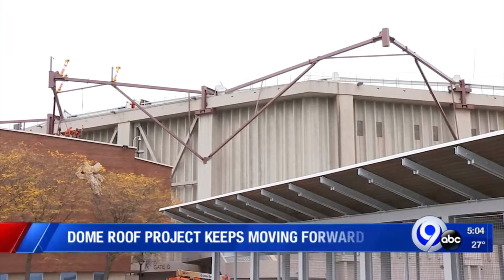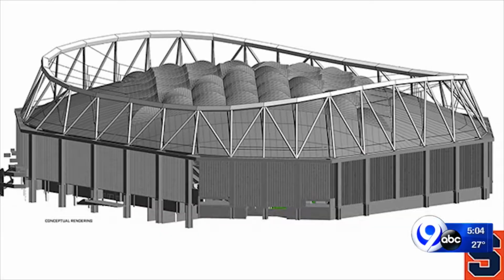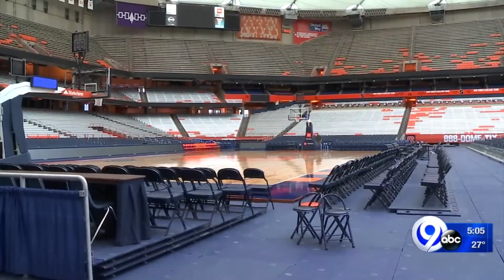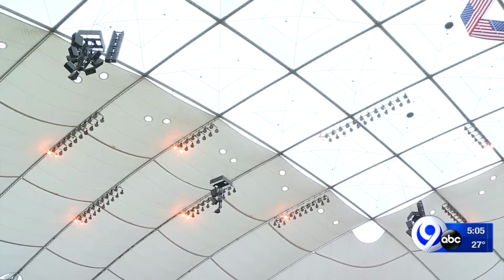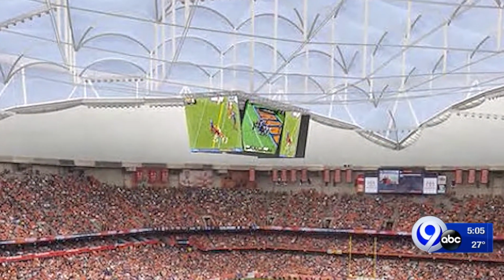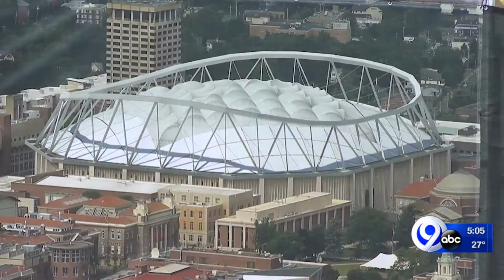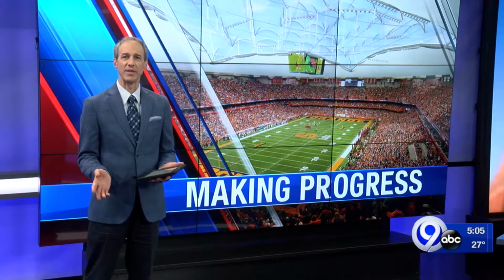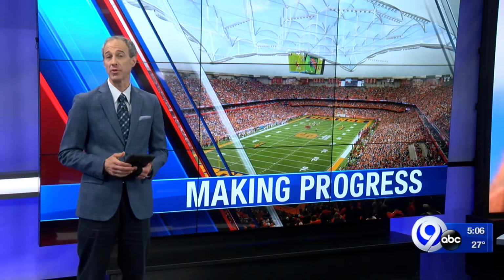Winter blast not slowing down Dome roof project; big piece of the project coming soon